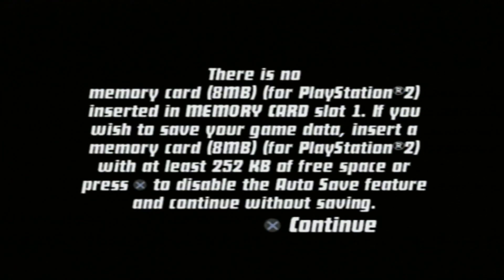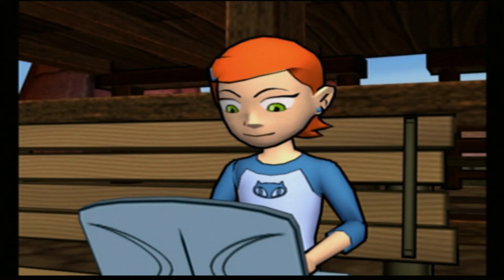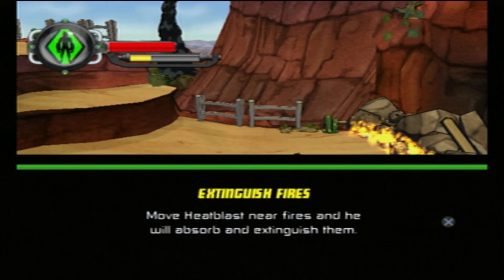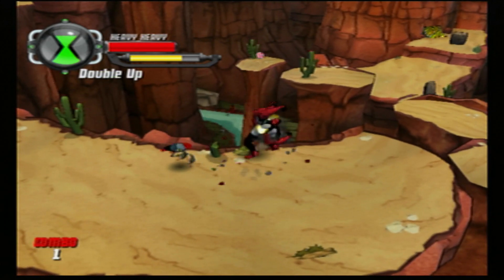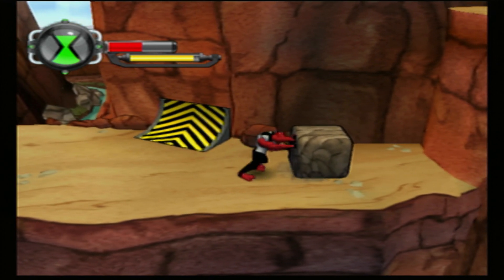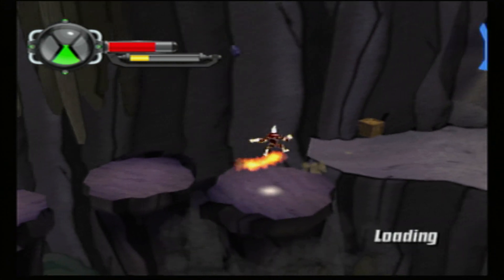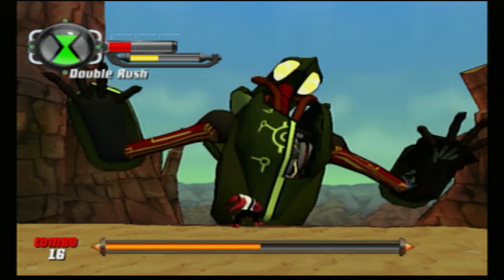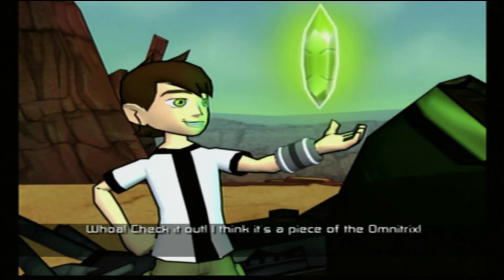Ben 10 - Protector of Earth Let's Play Part 1 - IT'S HERO TIME!!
Another gem from my childhood staring everyone favorite ten year old hero. It's gonna be fun playing this one again.